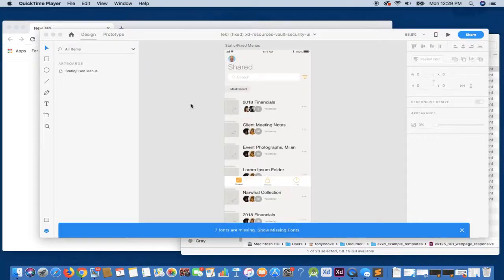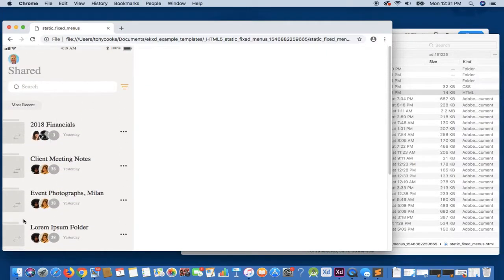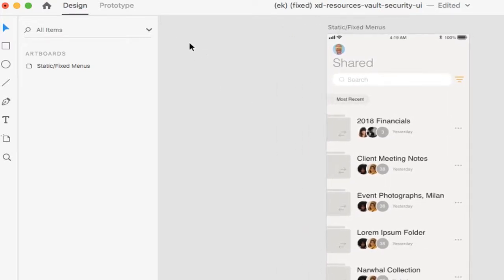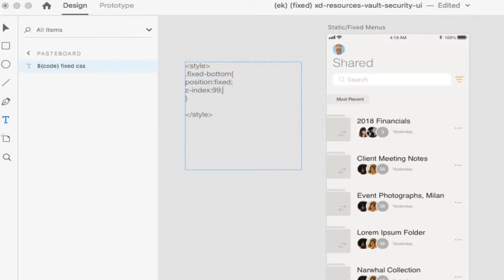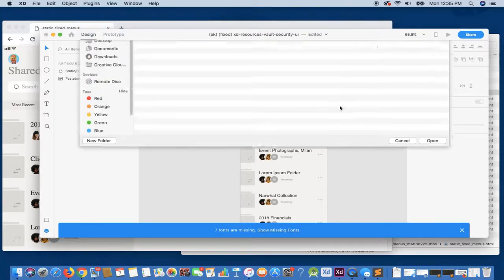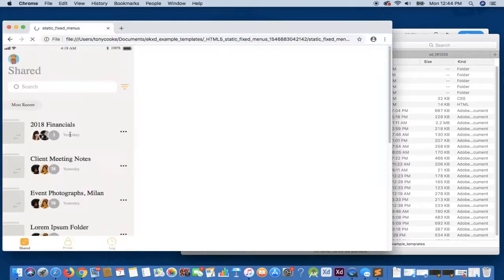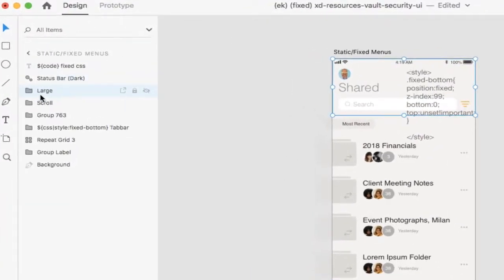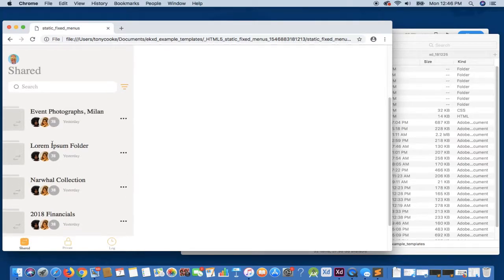Static Nav Menu with Scrolling Content | Adobe XD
Create quick and easy static HTML menus with CSS when you export Adobe XD to create your custom website with Export Kit